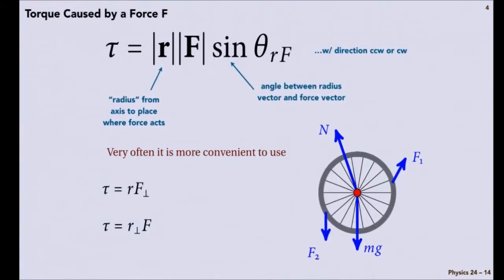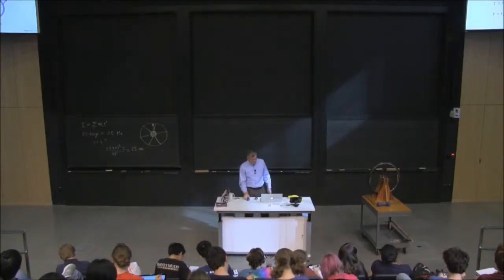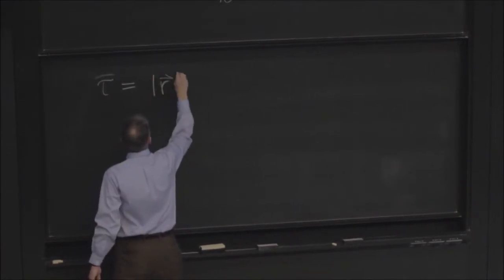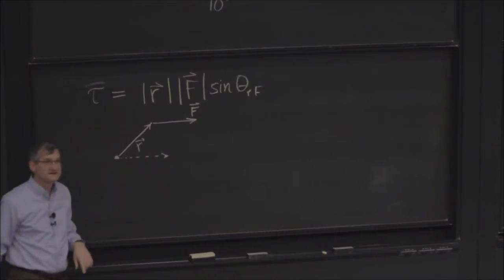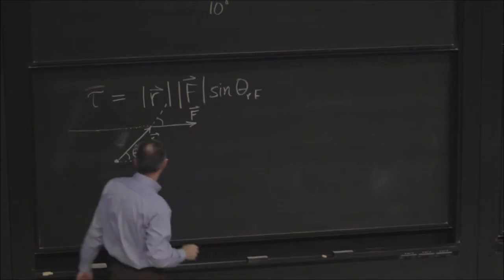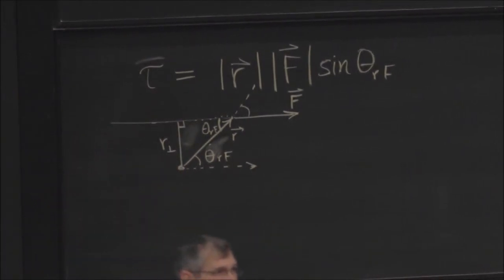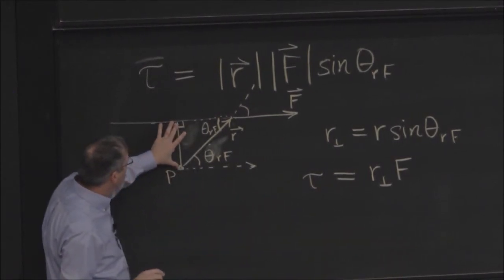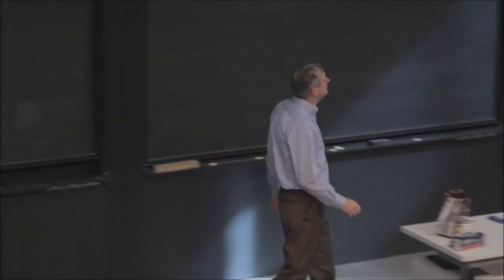Lecture 14.3 - Defining Torque